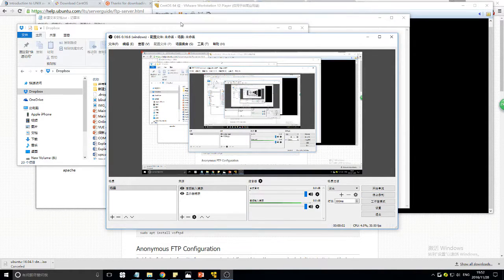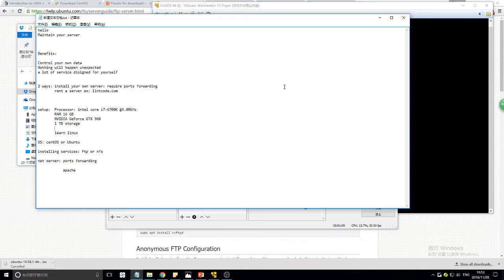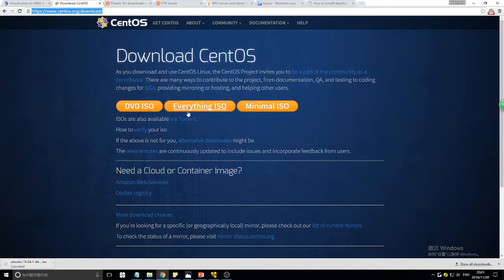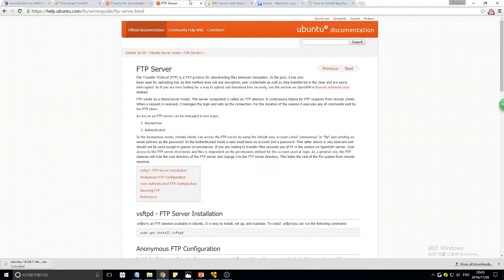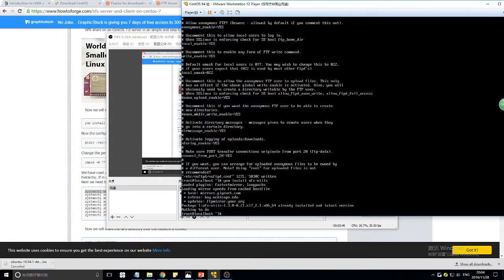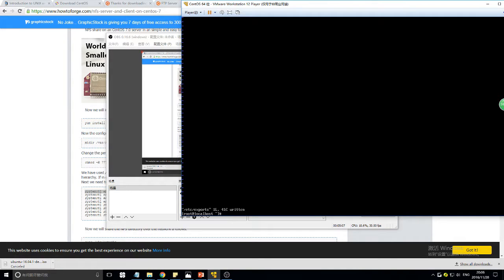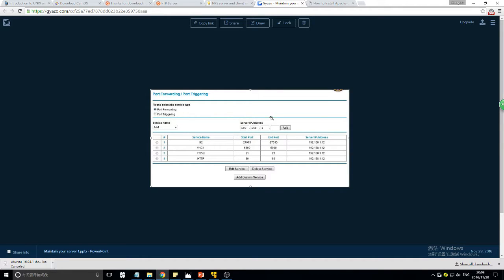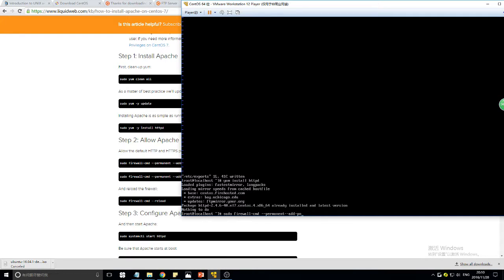COM 315 Training Presentation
COM 315 Training Presentation-Maintain a server